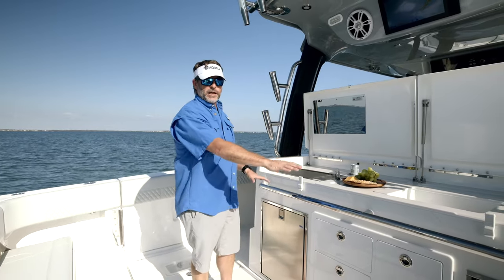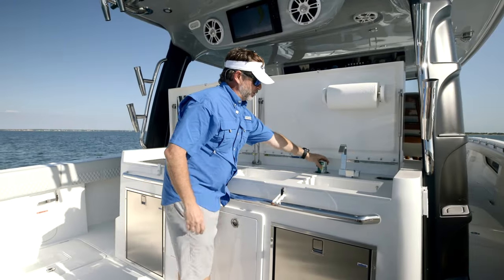Ultimate Onboard Entertainment: Discover the Aquila 47 Molokai Summer Kitchen!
Experience ultimate entertainment on the Aquila 47 Molokai Power Catamaran with our exclusive summer kitchen package!

Located in the aft, this setup includes a high-quality Kenyon grill, two spacious 85-liter refrigerators, a convenient sink, and a prep area. Elevate your onboard gatherings with these luxurious amenities and make every moment unforgettable.

Aquila Yachts represent the newest and most exciting evolution on the market today offering practicality and comfort with trend setting innovation, quality and design. Both inside and out, Aquila Power Catamarans are designed to provide the perfect cruising vessel whether you’re crossing oceans or traveling the Great Loop, living aboard or exploring worldwide destinations, or simply entertaining friends and family at the dock.